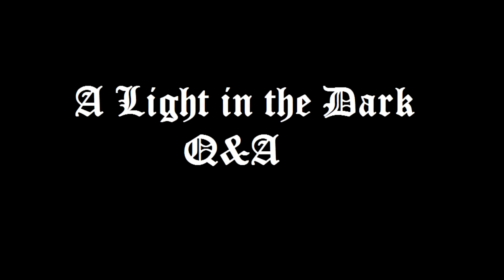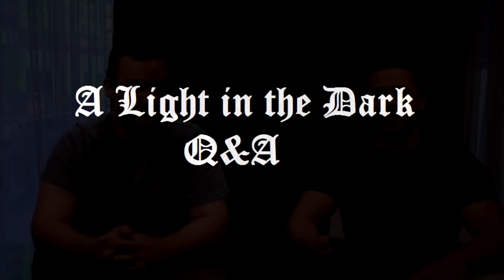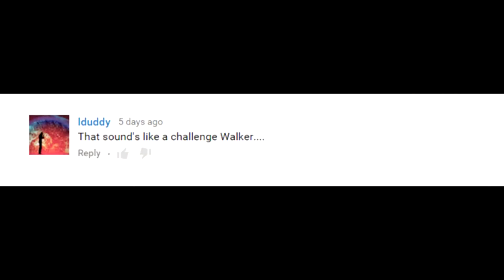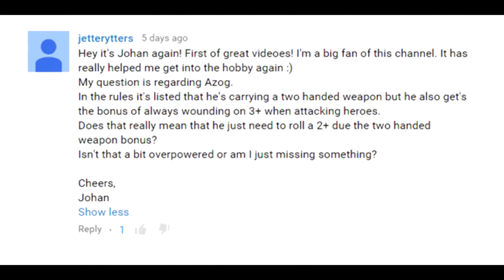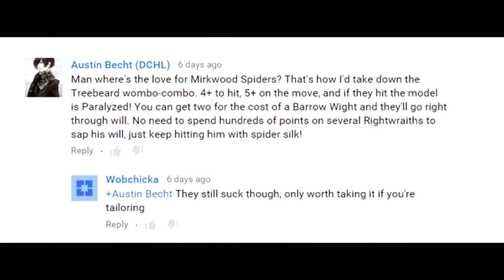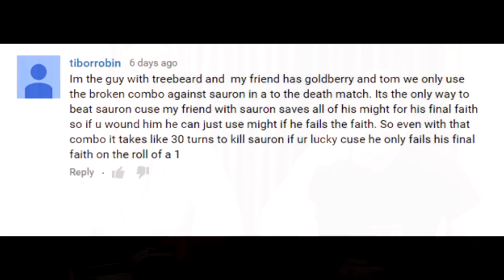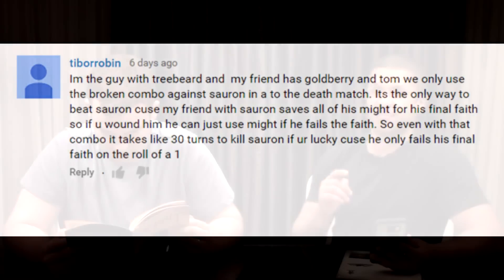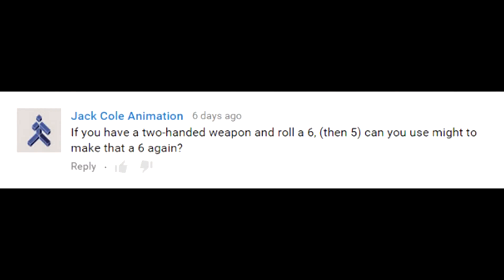Light in the Dark: Mighting Sauron's Ring, How to use King's Huntsman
Walker and Devin catch up on questions about how to use the King's Huntsman, the Answer to Treebeard+Tom, Historic Battles at NOVA, and more!